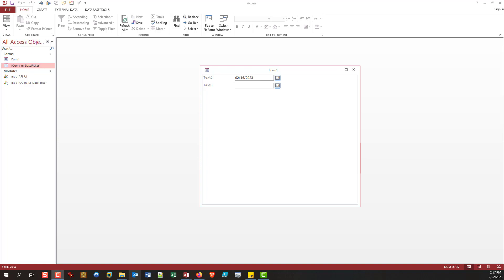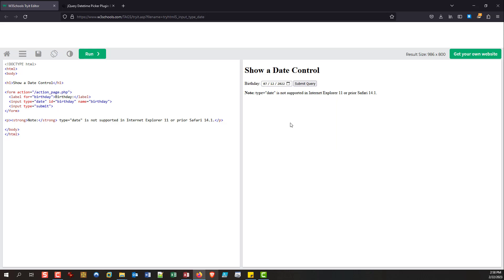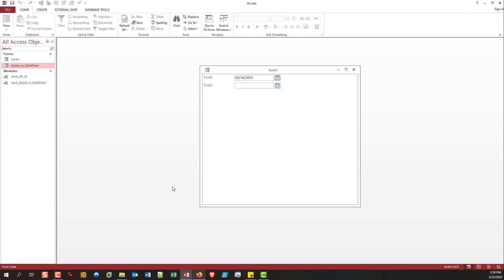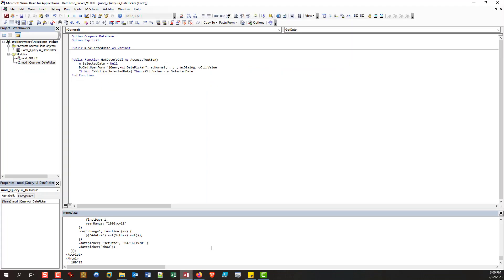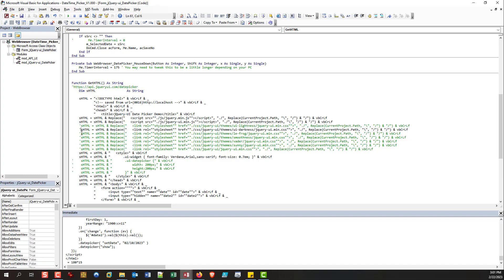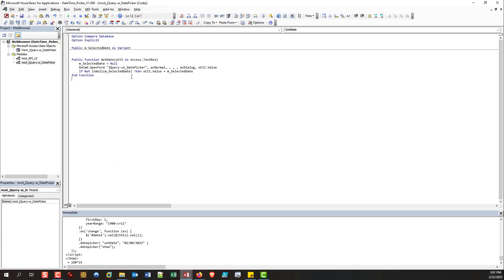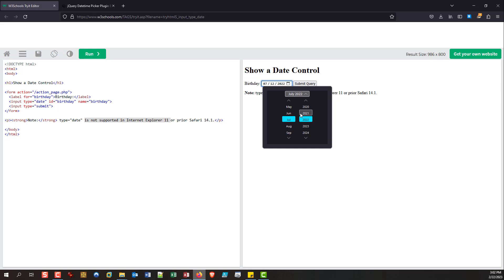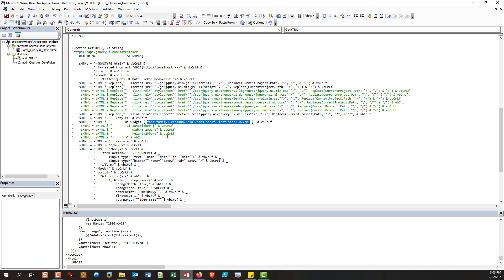Office - Modern Date Time Pickers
Illustrating how we can use more modern day tools within our applications by using the power of the Web Browser control in conjunction with HTML/CSS/JavaScript/jQuery... to modernize our application and take them out of the 80s and bring them into 2023!

Thinking a little outside the box for a moment, here is a simple proof of concept to show just how easy we can bring new life to our solutions and modernize their look and feel.